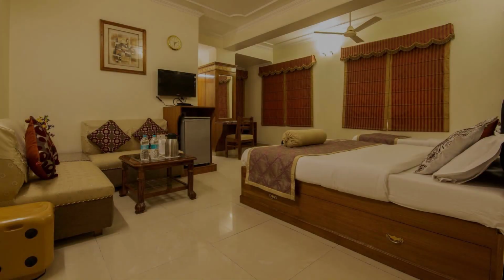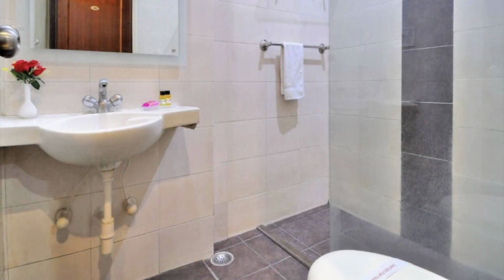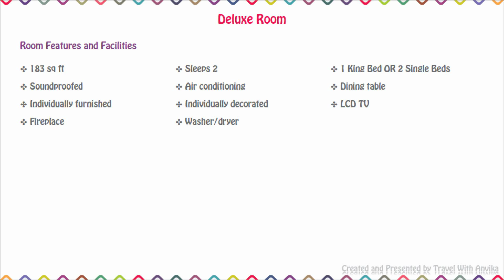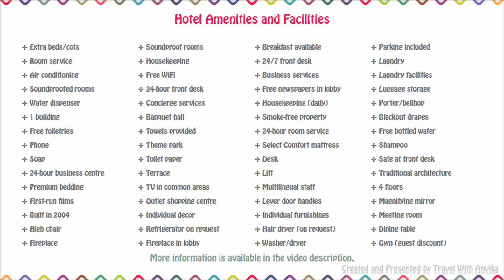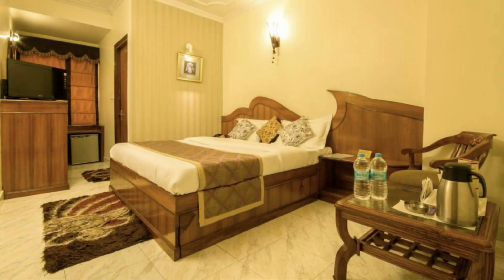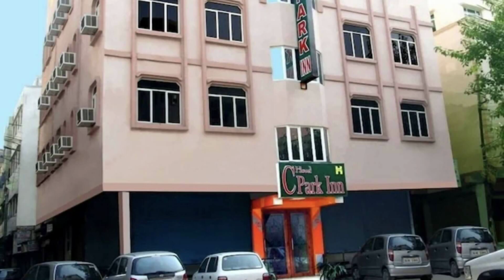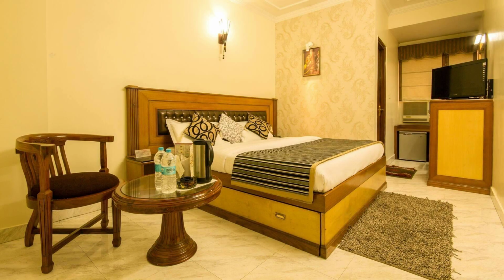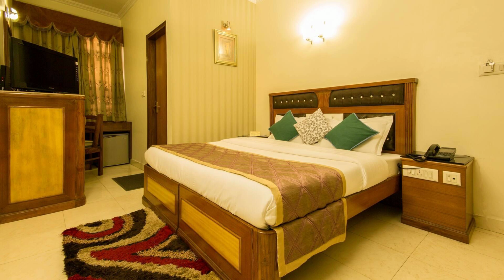Hotel C Park Inn, New Delhi, India | Travel With Anvika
Hotel C Park Inn, New Delhi, India
🏣 Hotel Address: 1042/15, Abdul Rahman Road, Naiwalan, New Delhi, Delhi N.C.R, IND
About Property:
Take advantage of a terrace, dry cleaning/laundry services and a fireplace in reception at Hotel C Park Inn. Free in-room WiFi and a 24-hour business centre are available to all guests.
Hotel Room Details:
🛏️ Family Room
🛏️ Deluxe Room
What's Nearby & Getting Around
📍 Ajmal Khan Road - 0.1 km - 1 min walk
📍 Sir Ganga Ram Hospital - 1.5 km - 18 min walk
📍 BLK Super Speciality Hospital - 1.7 km - 20 min walk
📍 Rajendra Place - 2.2 km - 2 min drive
📍 New Delhi Sarai Rohilla Station - 4 min drive
📍 Jhandewalan Station - 7 min walk
📍 Indira Gandhi International Airport (DEL) - 34 min drive
📍 ‪Shudh - ‬9 min walk
📍 ‪Socia L’Affaire Restro Bar - ‬8 min walk
📍 ‪Punjab Sweet Corner - ‬10 min walk
📍 ‪Oberoi Biryani - ‬6 min walk
Hotel Facilities:
⭕ Soundproof rooms
⭕ Extra beds/cots
⭕ Parking included
⭕ Free WiFi
⭕ Air conditioning
⭕ Breakfast available
⭕ Business services
⭕ Laundry
⭕ Room service
⭕ Housekeeping
⭕ 24/7 front desk
⭕ Extra beds/cots
⭕ Soundproof rooms
⭕ Breakfast available
⭕ Room service
⭕ Laundry
⭕ Housekeeping
⭕ 24/7 front desk
⭕ Air conditioning
⭕ Parking included
⭕ Free WiFi
⭕ Business services
⭕ TV in common areas
⭕ Dining table
⭕ High chair
⭕ Laundry facilities
⭕ Refrigerator on request
⭕ Soundproofed rooms
⭕ 24-hour front desk
⭕ Free newspapers in lobby
⭕ Laundry facilities
⭕ Luggage storage
⭕ Safe at front desk
⭕ Water dispenser
⭕ Concierge services
Information Request(Query) For :
✔️ Hotel C Park Inn - New Delhi
✔️ Hotel C Park Inn - New Delhi Video
✔️ Hotel C Park Inn - New Delhi Reviews
✔️ Hotel C Park Inn - New Delhi Rooms
✔️ Hotel C Park Inn - New Delhi Amenities
✔️ Hotel C Park Inn - New Delhi Location
✔️ Hotel C Park Inn - New Delhi Address
✔️ Hotel C Park Inn - New Delhi Mobile No
✔️ Hotel C Park Inn - New Delhi Offer
✔️ Hotel C Park Inn - New Delhi Deals
Audio Credit:
🎸 Artist: VYEN
🔊 Track Title: Blank Slate
* The photos shown in this video are not owned by Travel With Anvika.